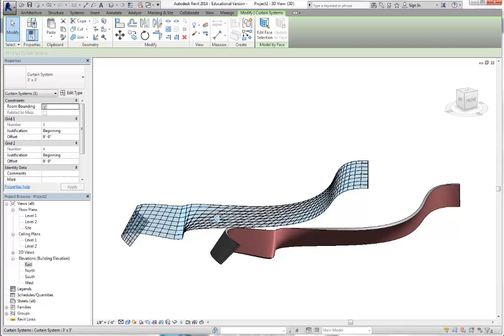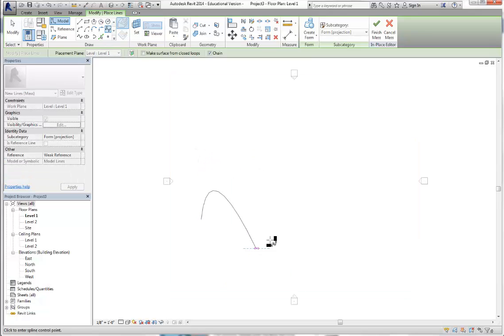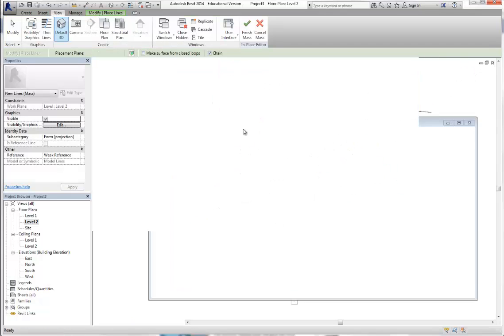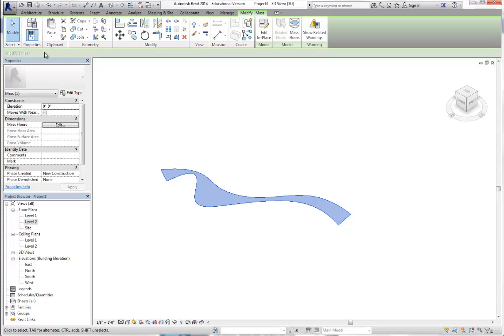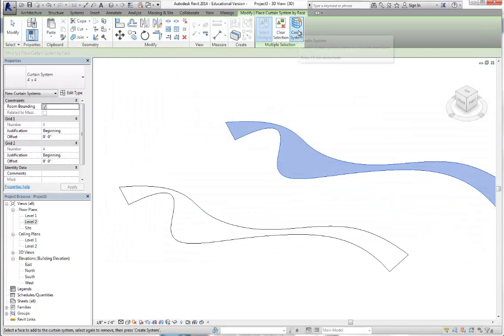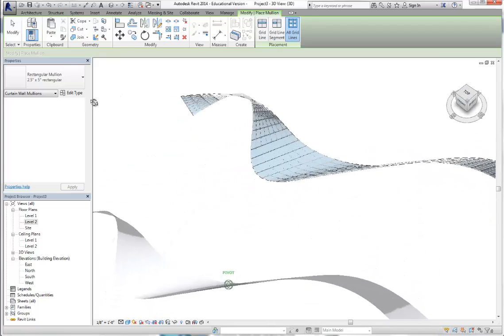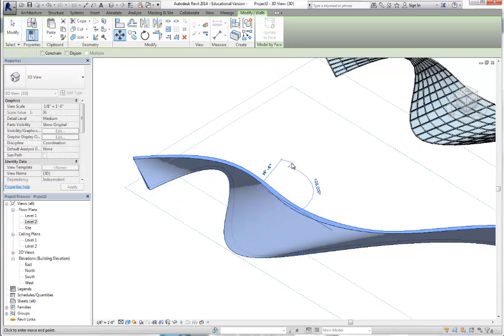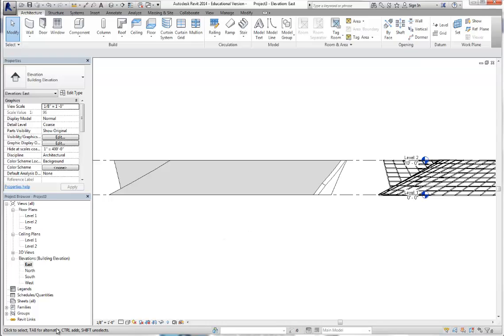Revit CurvedWalls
Generating curved walls in Revit